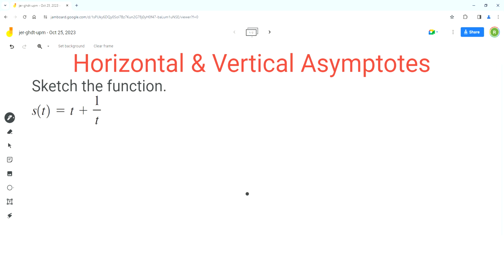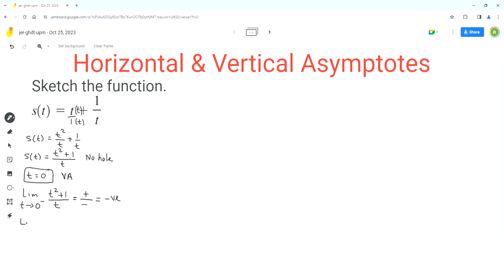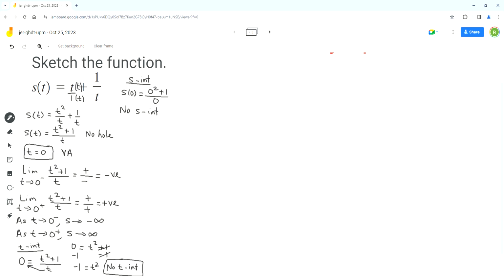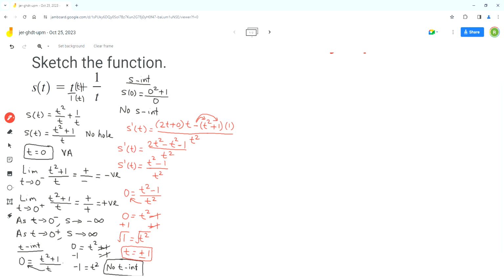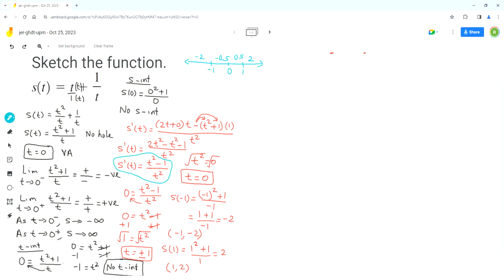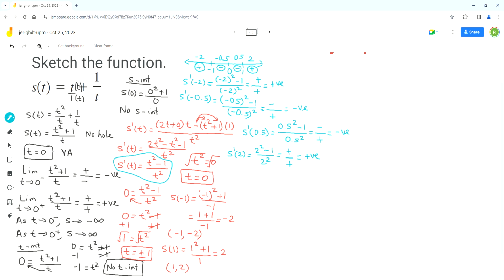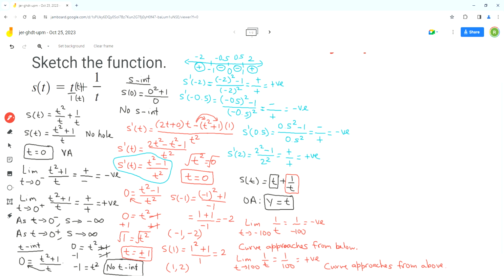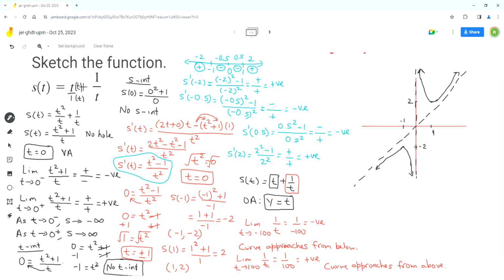HORIZONTAL & VERTICAL ASYMPTOTES: Sketch The Function s(t) = t + (1/t)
In this video, I share with you steps for using concepts of derivatives to sketch the rational function s(t) = t + (1/t).